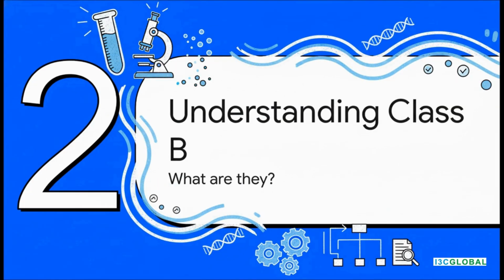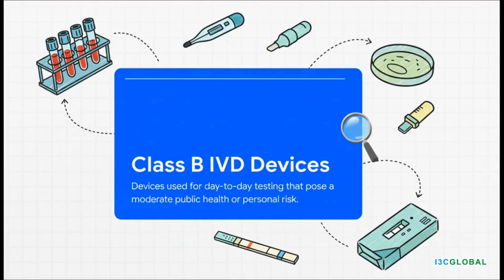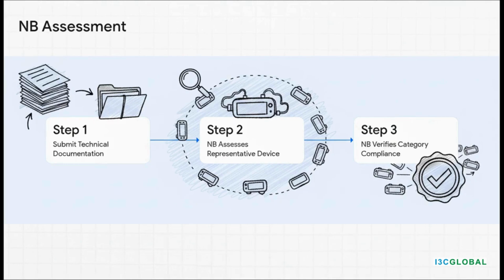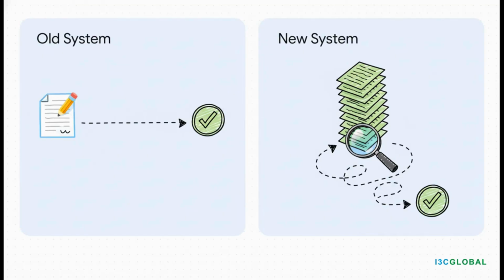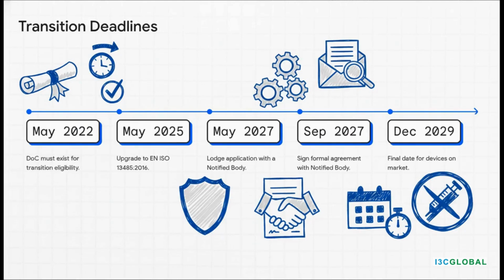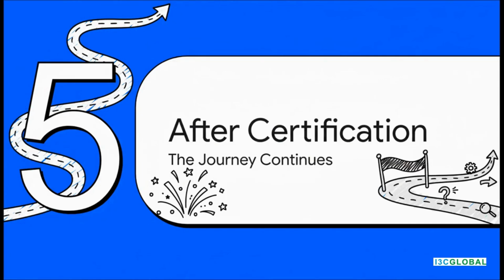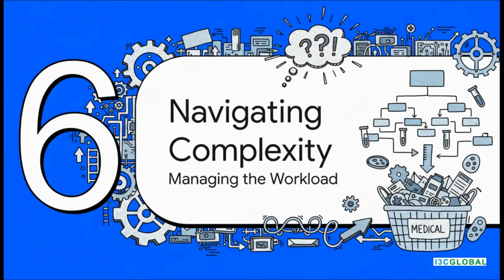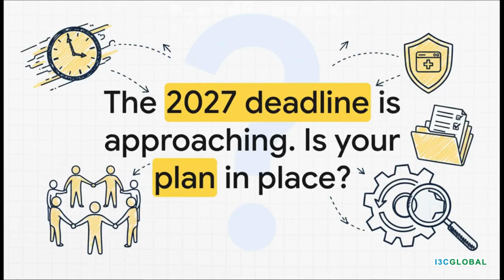How to Get CE Marking for Class C IVD Devices Under IVDR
Under the EU In Vitro Diagnostic Regulation (IVDR 2017/746), many IVD manufacturers are newly classified as Class B, triggering Notified Body involvement and stricter regulatory requirements.

In this IVDR Class B explainer video, we cover:
✔ What is an IVDR Class B IVD
✔ Classification rules under IVDR
✔ Technical Documentation requirements
✔ Performance Evaluation as per IVDR Annex XIII
✔ Role of the Notified Body in Class B review
✔ Common challenges faced by manufacturers
✔ Post-CE certification obligations under IVDR

This video is essential for IVD manufacturers, regulatory professionals, and quality teams preparing for IVDR CE marking.

🔹 Need expert IVDR support?
I3CGLOBAL provides end-to-end IVDR Class B CE Marking services, including:
• Device classification & gap assessment
• Technical File preparation
• Performance Evaluation documentation
• Notified Body coordination
• Post-market compliance support